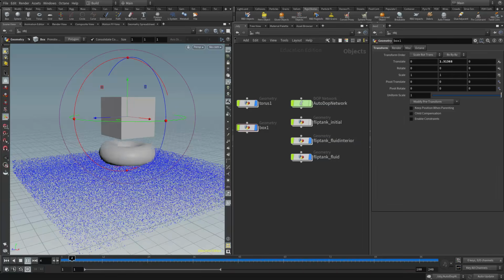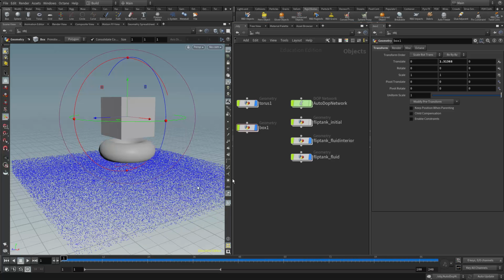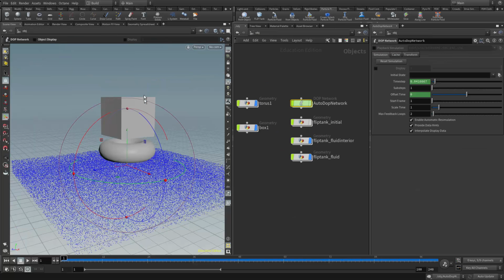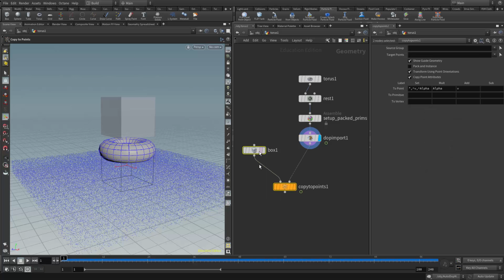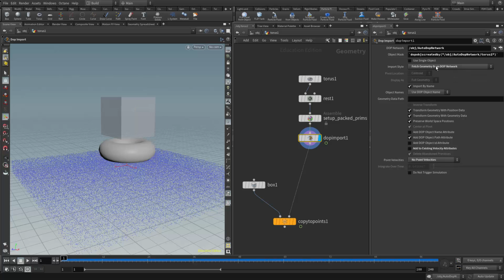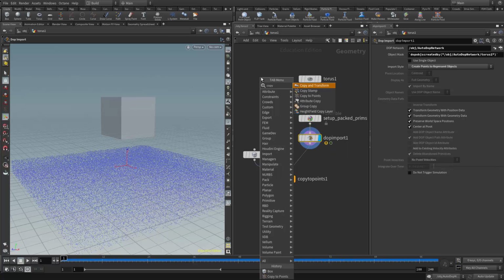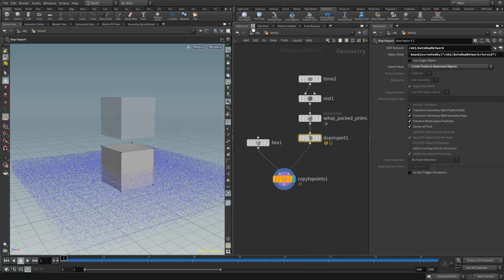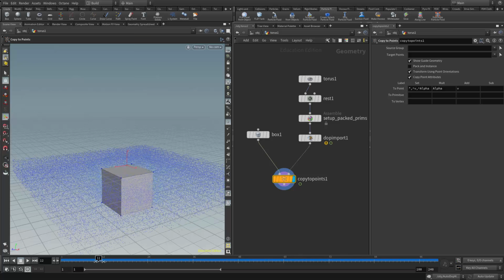FLIP Sim Copy to Points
This tutorial has been designed as a supplement to the Houdini courses offered at Becker College and Lesley University. This video demonstrates how to make a non-simulated object follow the movement of a simulation using the "Copy to Points" node.